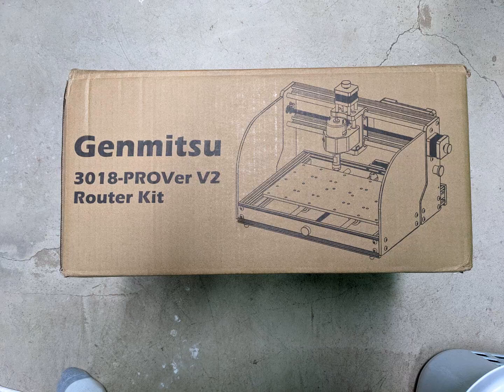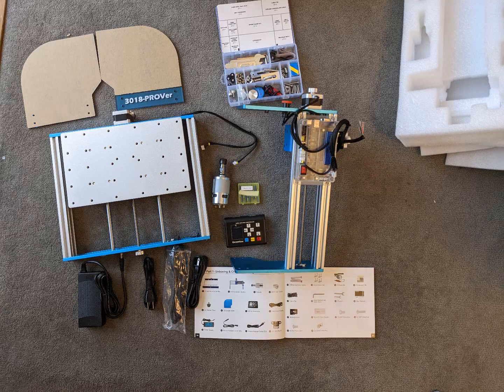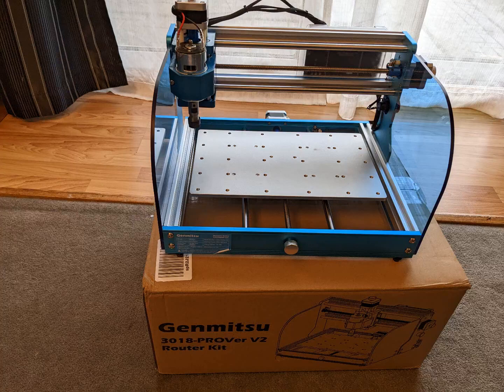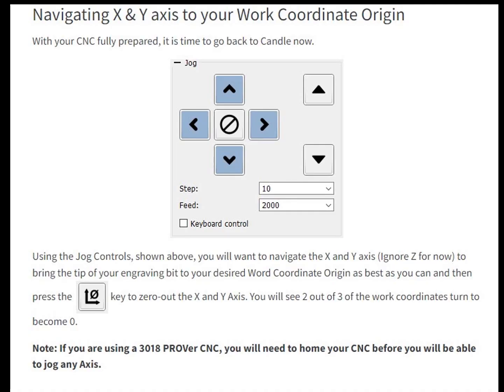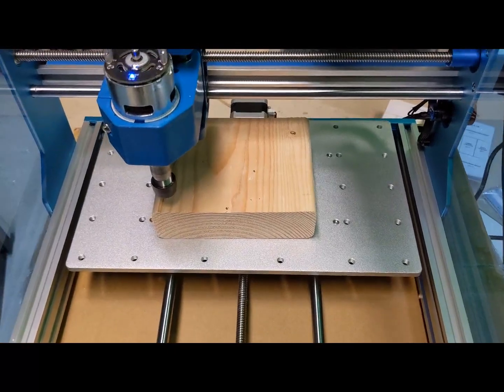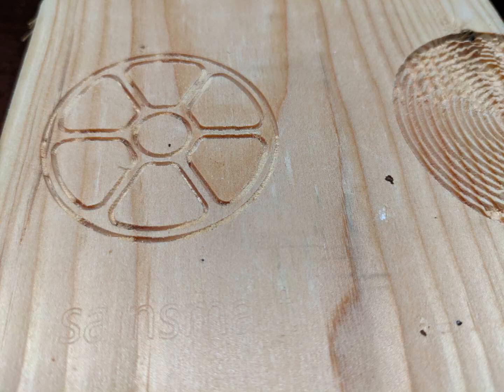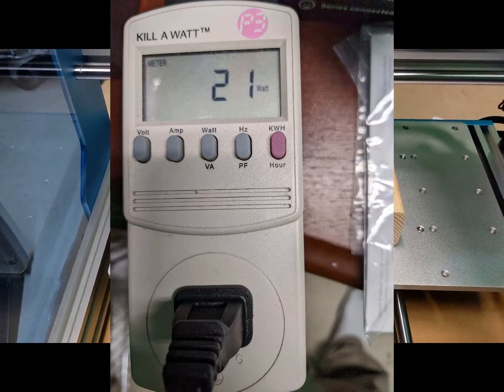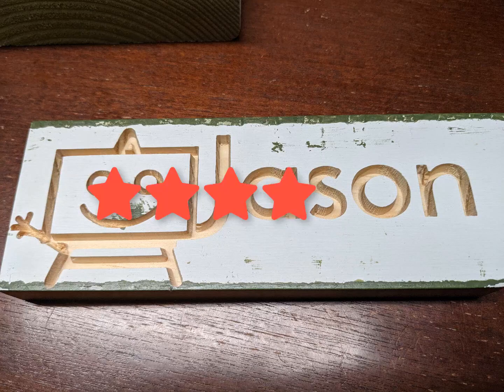Genmitsu 3018 PROVer V2 Upgraded Desktop CNC Router Machine Review, Desktop CNC in well under an hou